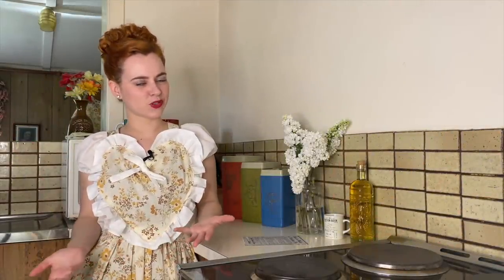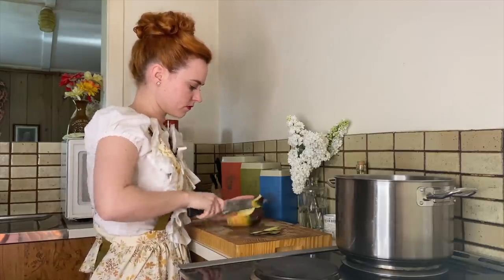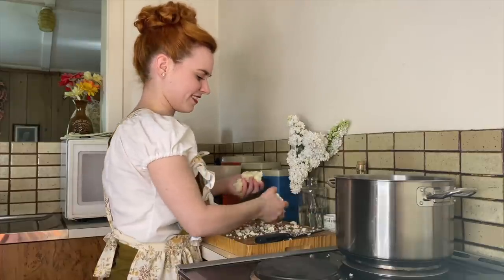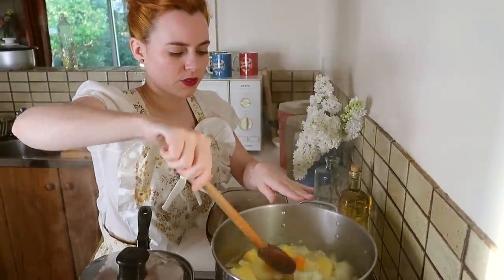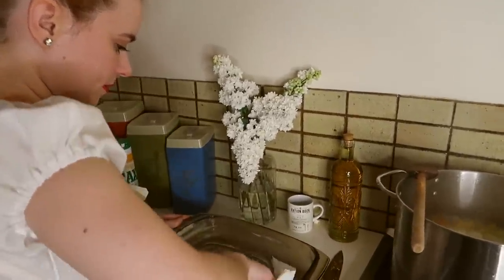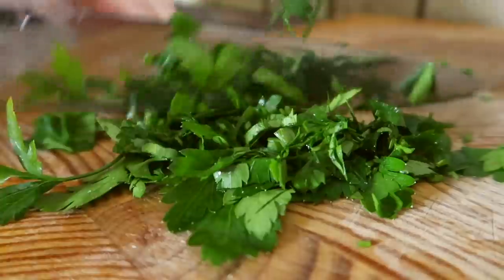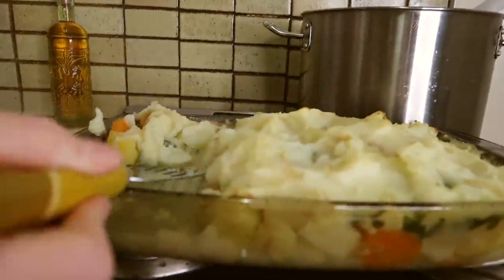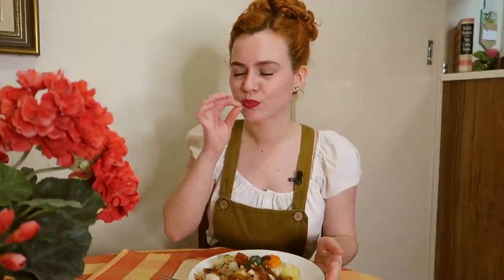How to make 1940's Lord Woolton Pie | Dining Through The Decades Episode 2 Season 2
Hello Darlings! In this weeks episode of Dining Through The Decades I make Lord Woolton Pie which was a poplar dish during WW11 because it could be made with vegetables from your own Victory garden! I really enjoyed making this recipe and I hope you enjoy watching the video!
Sage Xx

If you want to make this 1940's pie too, here is the recipe:

Take 1lb. each of diced potatoes, cauliflower, swedes, and carrots, three or four spring onions, if possible, one teaspoonful of vegetable extract, and one tablespoonful of oatmeal.
Cook all together for 10 minutes, with just enough water to cover.
Stir occasionally to prevent the mixture from sticking. Allow to cool, put in a pie dish, sprinkle with chopped parsley, and cover with a crust of potato or wheatmeal pastry.
Bake in moderate oven until the pastry is nicely browned, and serve hot with brown gravy.
The ingredients can be varied according to the vegetable in season.

. It is only now after typing out this whole recipe that I realised I misunderstood part of the recipe haha.. I used mashed potato for the top but the recipe calls for potato PASTRY or wheatmeal pastry. Whooooopps
Oh well, it still tasted good!